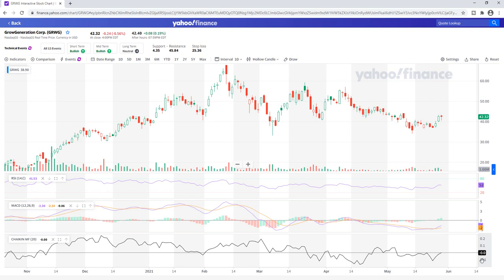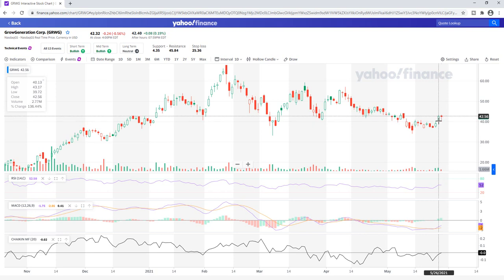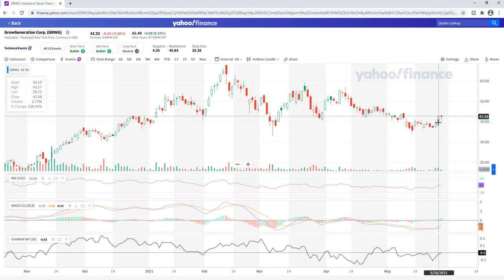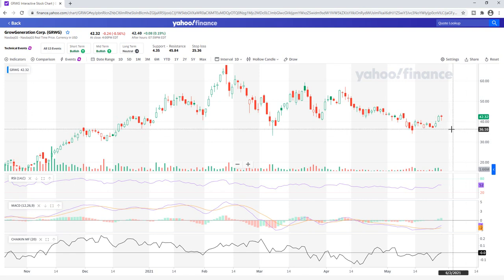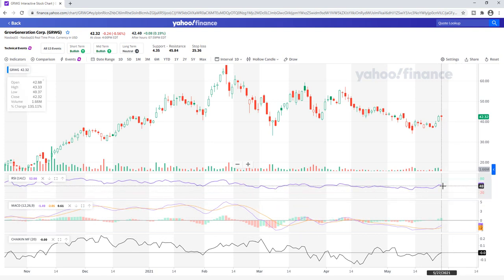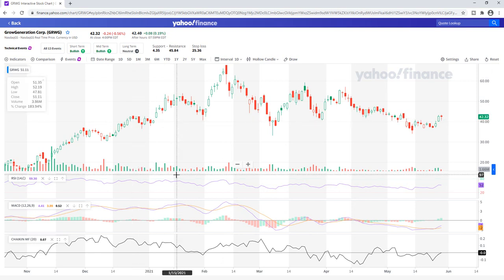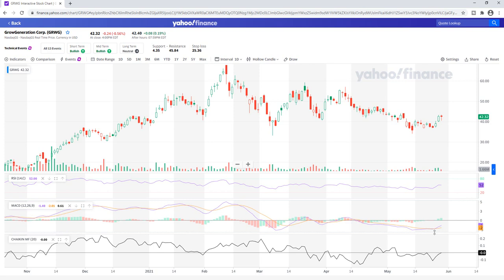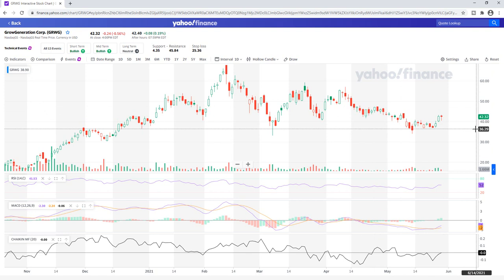GRWG (GrowGeneration Corp) - BULLISH PREDICTION (5/27/21)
Candlestick and indicator analysis on the GRWG (GrowGeneration Corp) daily chart.

 Remember to subsubscribe for more videos from Cannabis Stock News Today!